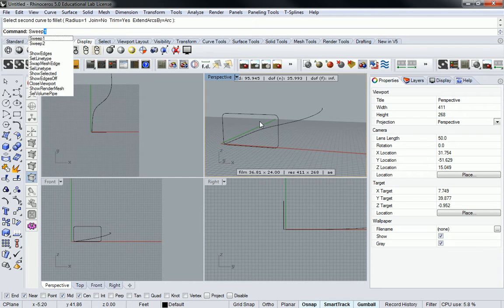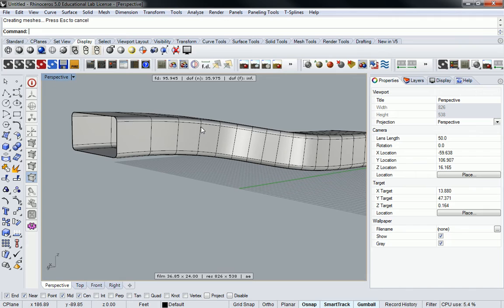33 - Rhino - Introduction to Model 2 - Tubular and Folded Structures